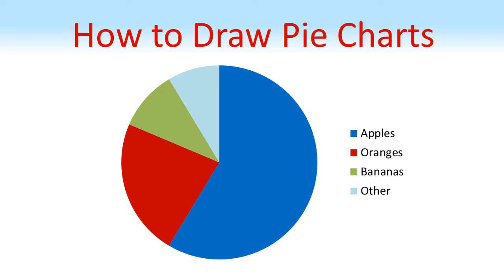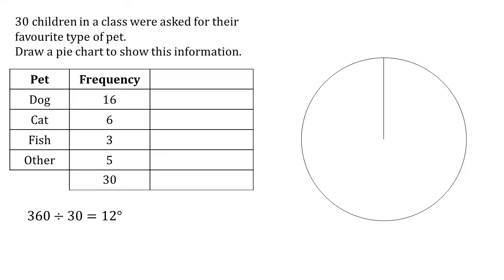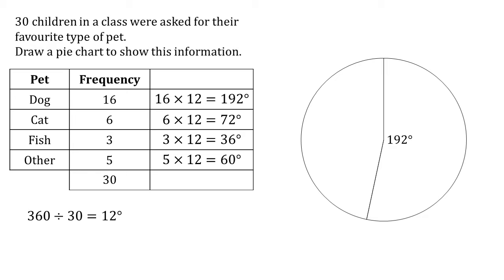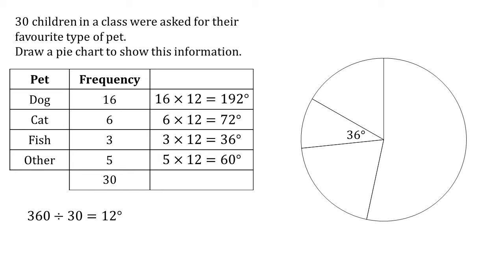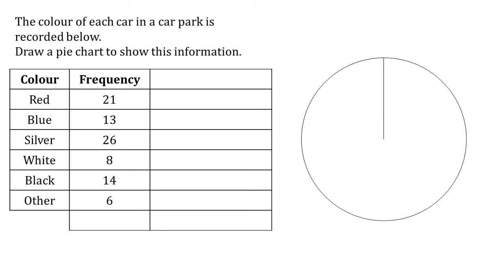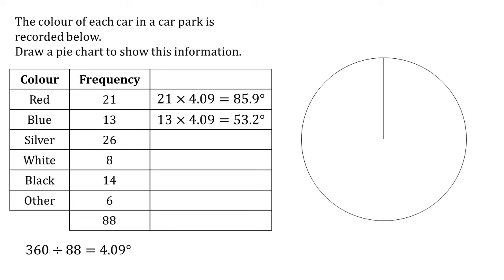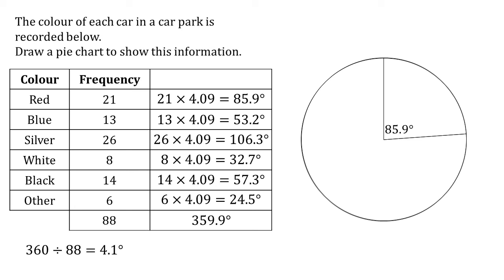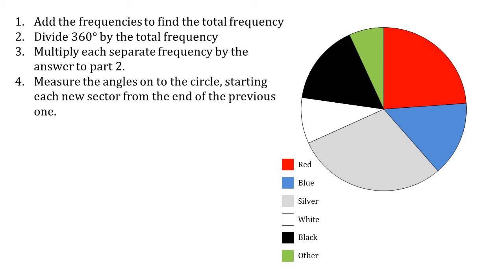How to Draw Pie Charts - GCSE Maths Help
Find out how to draw pie charts from collected data in this quick maths lesson video.
We will look at how to calculate the angle for each sector by dividing 360 degrees by the total frequency and multiplying by each separate frequency. We will then look at how to construct the pie chart by measuring out each angle around the circle before colouring each sector and adding a key.
An excellent introduction for GCSE/high school students learning this key maths skill or great as a revision aid for those who have already studied pie charts.